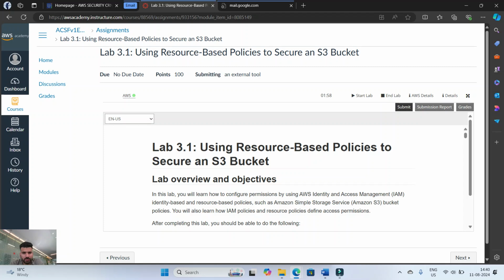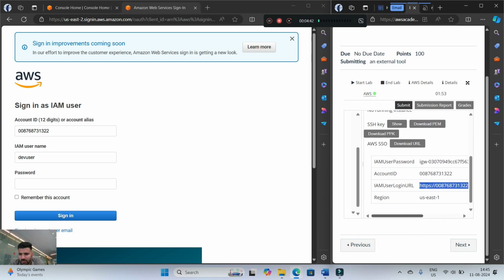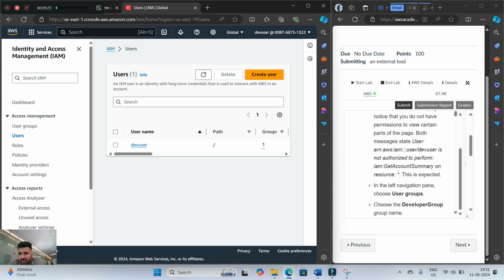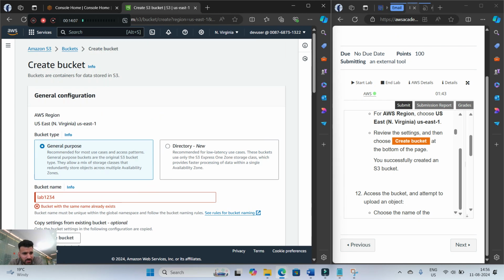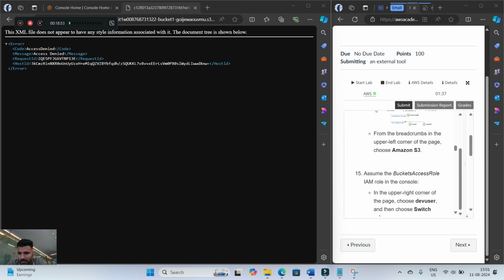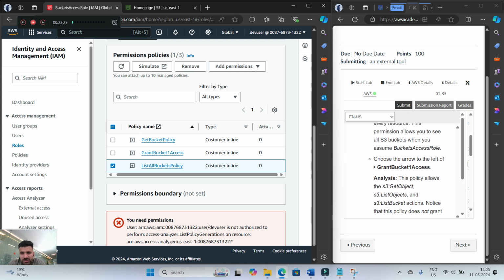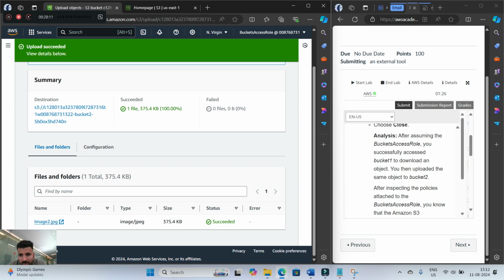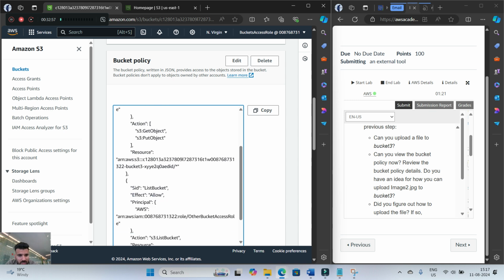AWS Security - LAB 1 - Using a Resource Based Policy to secure S3 Bucket